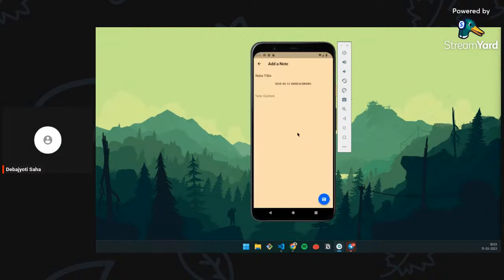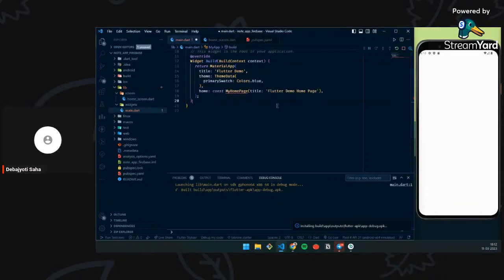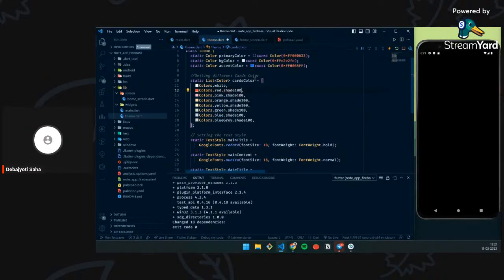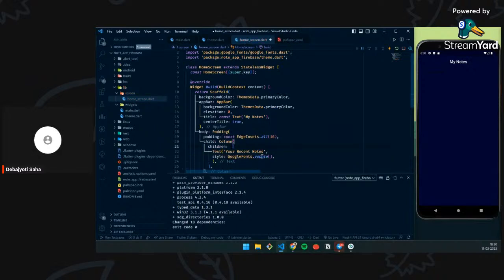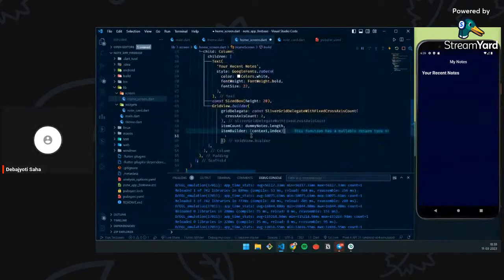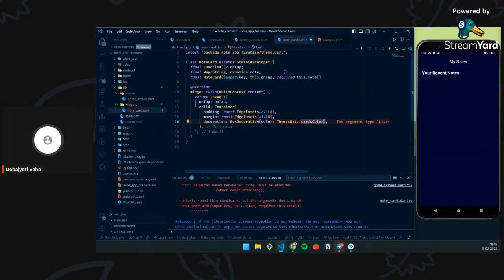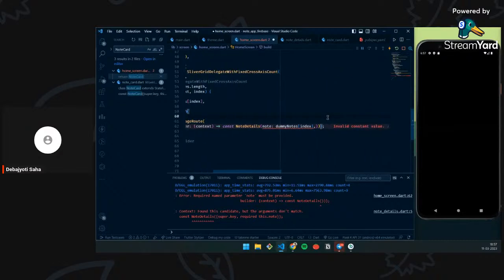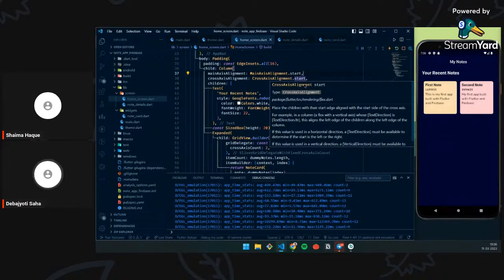Building with Flutter and Firebase - Flutter Forward Extended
It's Day2 of learning Flutter 🥳.

This time you will get to learn "What  Firebase is 💫? and make an app from scratch with Flutter and Firebase 😎 " in the session "Building with Flutter and Firebase " from Debajyoti ( SDE Intern @YubiHealth and Flutter Lead GDSC HITK ).

Whether you're an experienced developer or just starting 🤞, this event will provide valuable insights into the world of app dev.

Join us for an exciting event with Debajyoti 😊

🕡 Time : 6 p.m